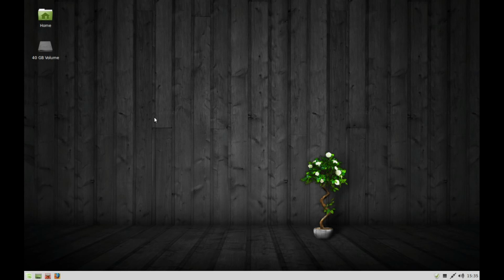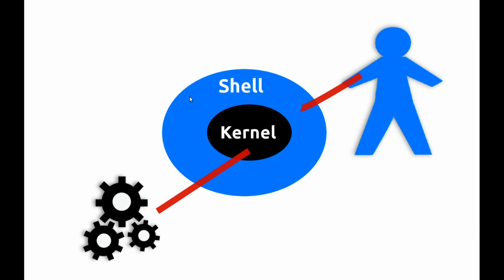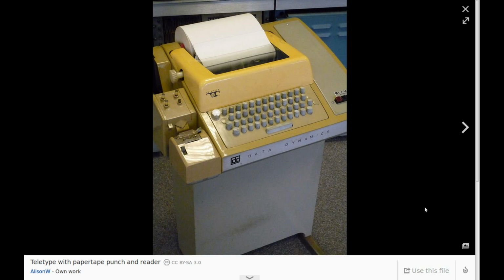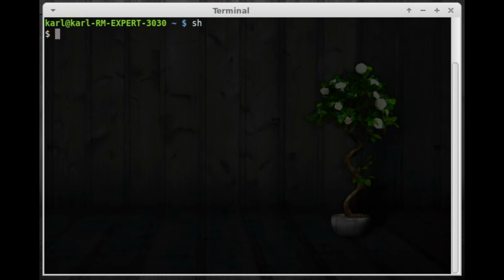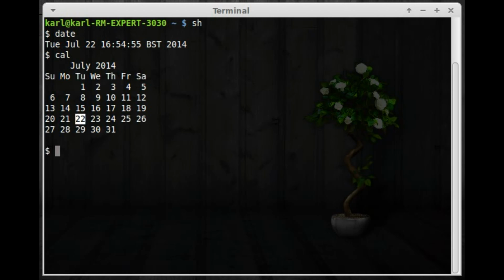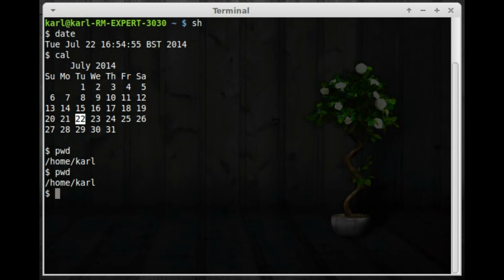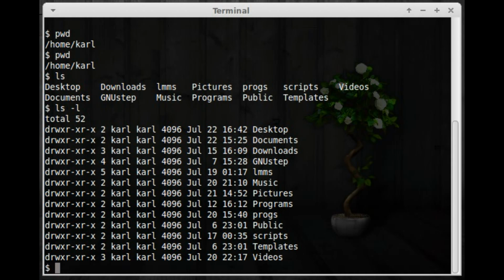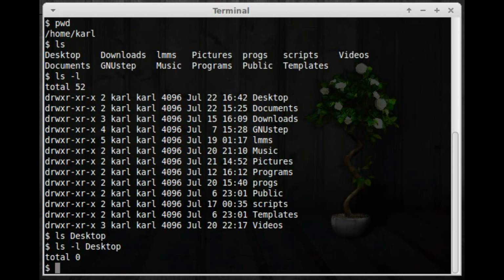Learn Your Linux - Lesson 1 (Part 1)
A tutorial for Linux beginners that introduces them to the Unix command line.